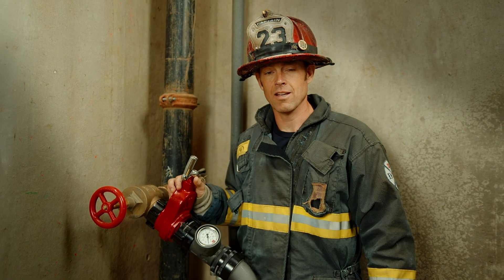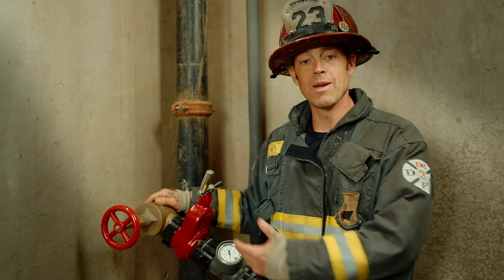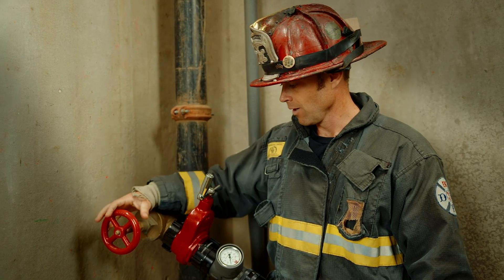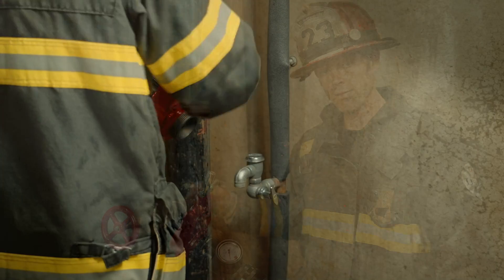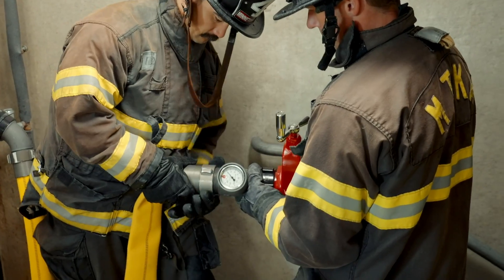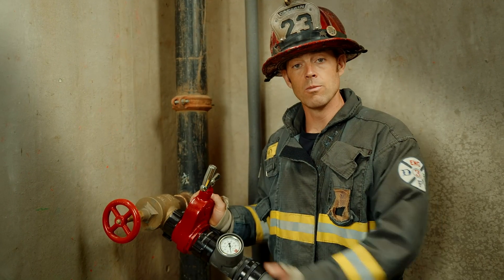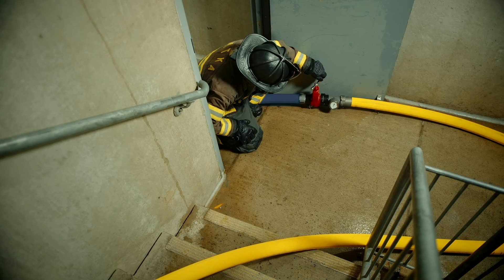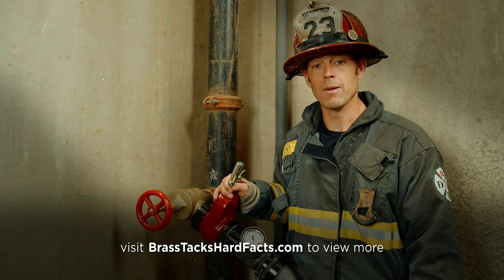Using A Gate Valve on your Standpipe Hook Up (Episode #82)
Why hook up a valve onto another valve? In this episode, Eric Tollund shows why using a gate valve in your standpipe hook up has become a best practice tactic for a variety of reasons, ultimately giving positive control to the fire attack team in various attack scenarios.